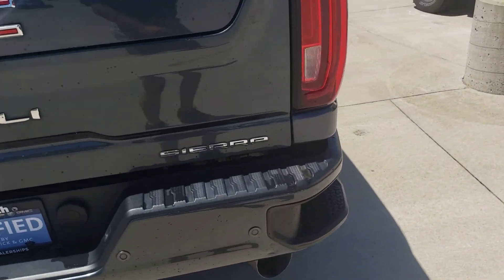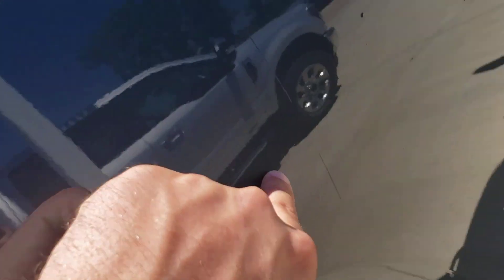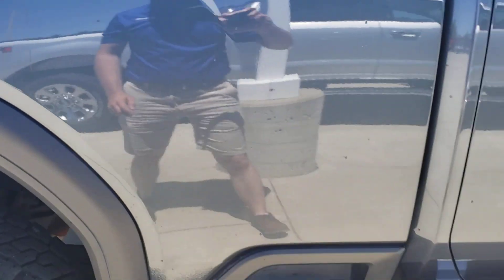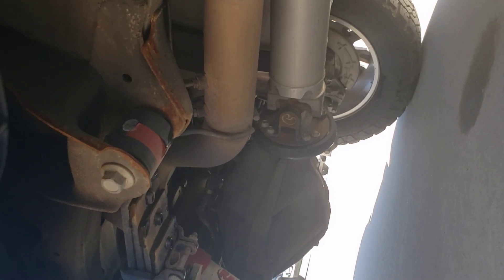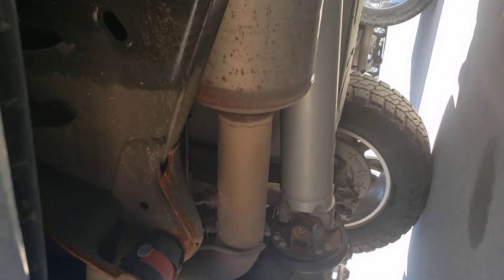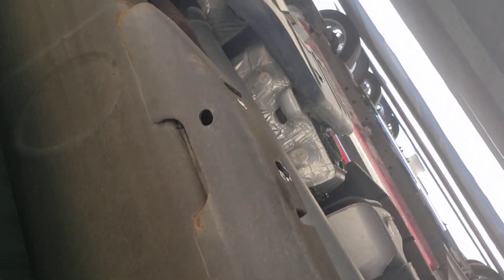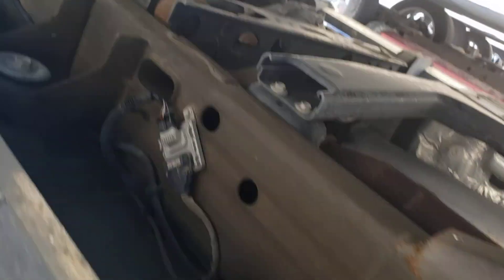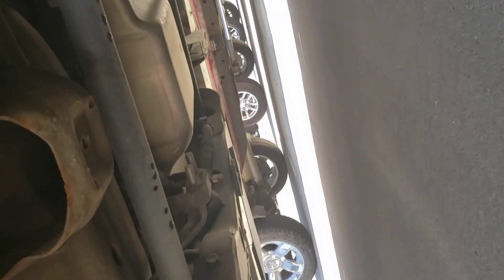2020 GMC 2500 Underside